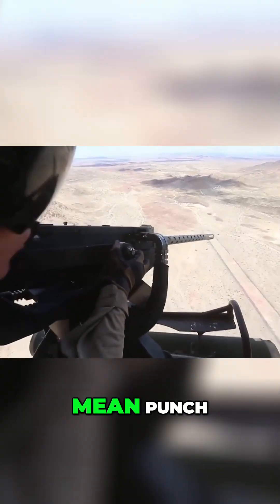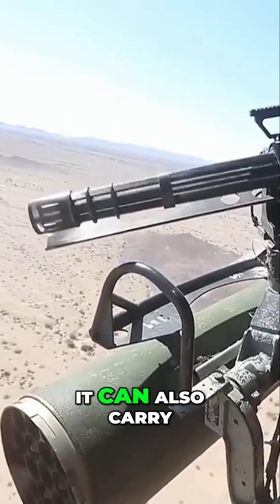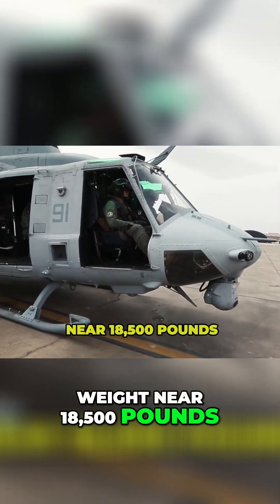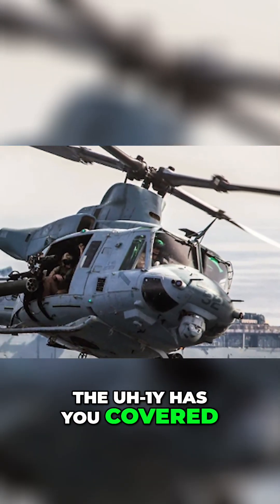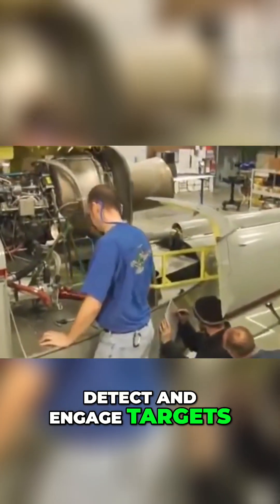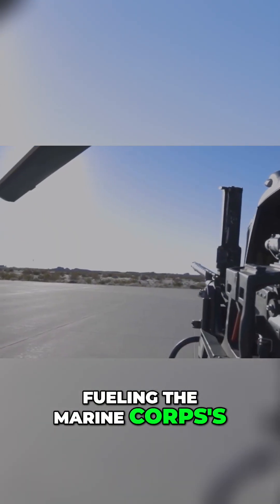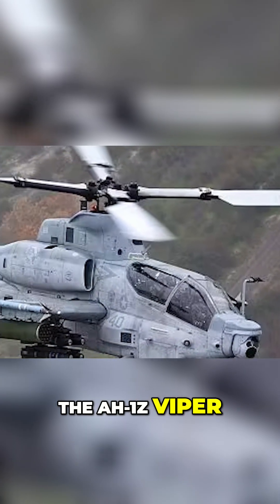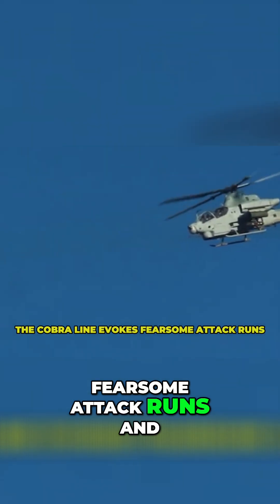UH 1Y Venom: The Marine Corps' Deadly Multi Role Helicopter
Locked, loaded, and always on call—the UH-1Y Venom is the Marine Corps’ multitool in the sky. Twin side-mounted M240D machine guns or GAU-17/A miniguns can blanket hostile positions in seconds, while Hydra rockets and AGM-114 Hellfire missiles flip the switch from suppressive fire to pinpoint destruction at will. All that punch still leaves room for eight fully-equipped Marines or a flying command post bristling with comms gear—perfect for yanking recon teams out of a hot LZ or running airborne forward-air-control.

Recent upgrades supercharged the Venom’s brain. A new data-link suite shares targets instantly with ground squads, F-35s, or its deadly wingman, the AH-1Z Viper. Enhanced sensors now pierce dust storms and blackout nights, and open-architecture mission computers are already test-driving drone-swarm integration—imagine a Venom pilot unleashing a flock of UAVs to scout ahead and feed live intel straight to the cockpit.

But the Venom is only half the story. In a few minutes we’ll unveil how the Viper’s advanced sight system hunts multiple targets in near darkness—keeping enemy armor awake at night. Ready to see why this Huey descendant dominates the modern battlefield?